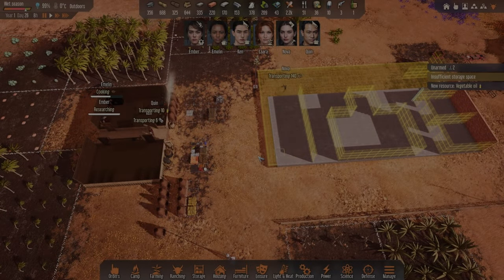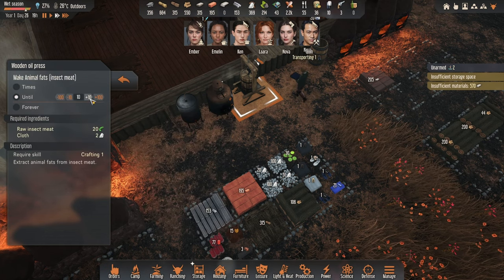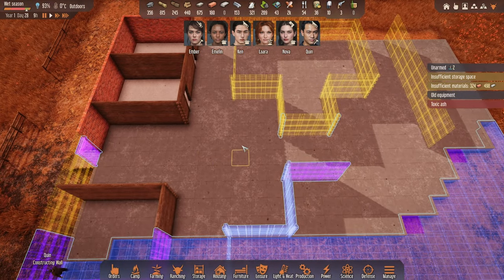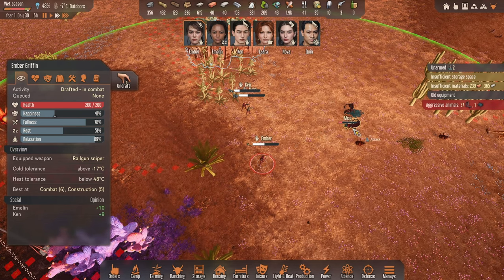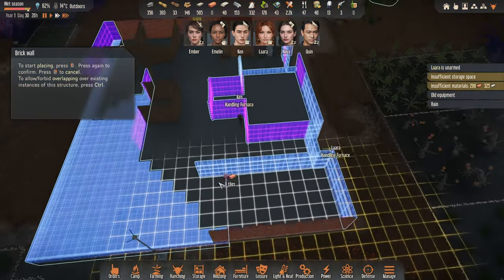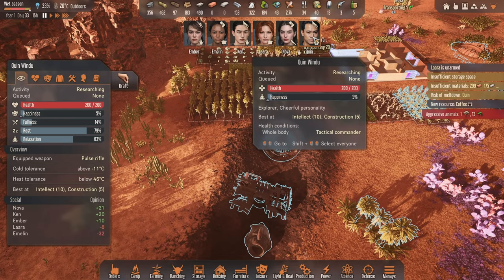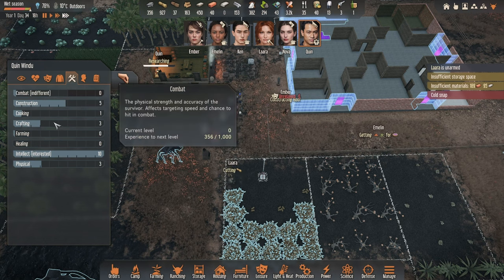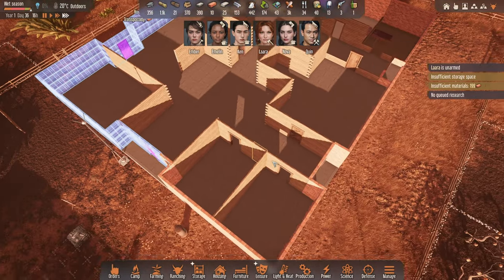Housing Estate is Starting to Take Shape - Stranded Alien Dawn - E03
Our housing estate is starting to take shape. Most of the walls are up and a few colonists move into private bedrooms. Next step - base defences.